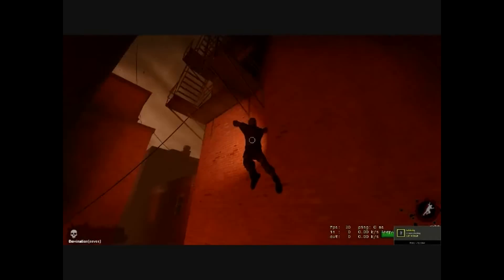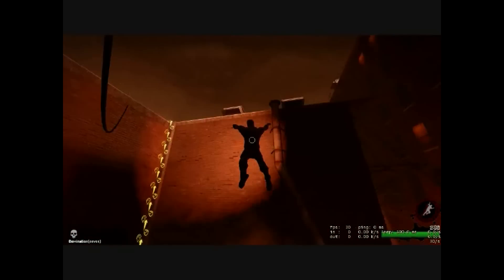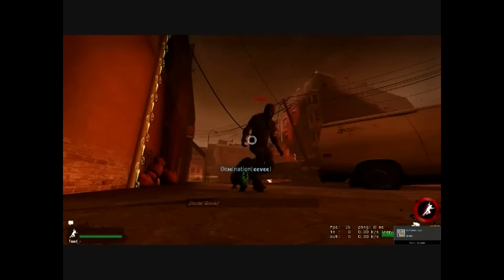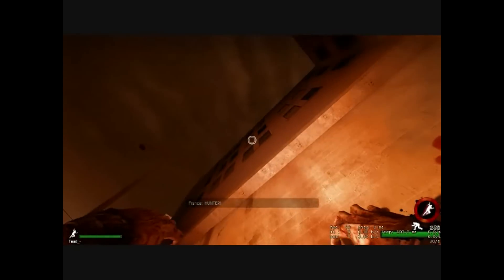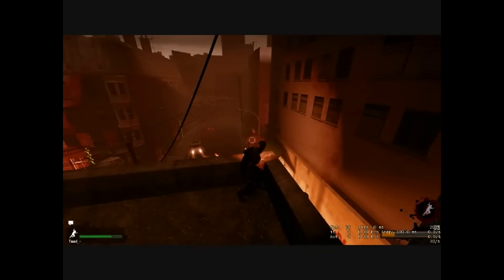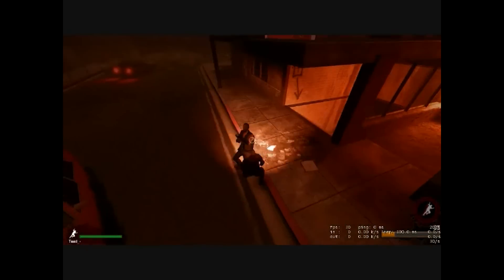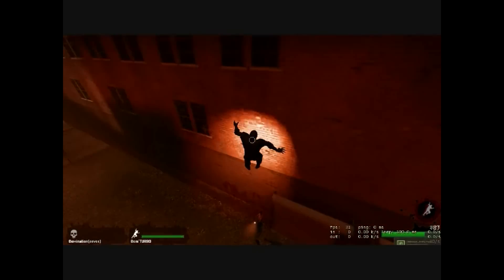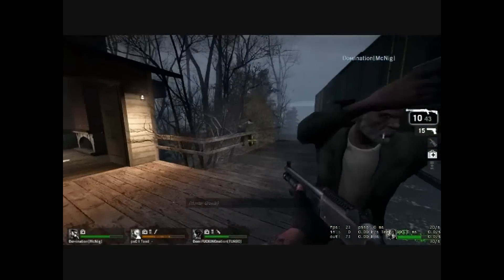How Not To Suck At L4D: Lesson 2 Pouncing (pt1)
A teaching project containing valuable information and insights to Left 4 Dead.
Lesson 2: Pouncing. (part 1)

Special Thanks:
Ðoмination[eevee]
Ðoмination[TURBO]
Ðoмination[Sidewaysbox]
Ðoмination[McNig]
K33bs
Toad
Princess "Candyman" Buttercup
Brakes

Inspired by:
The mushroom man
The hunter man
The lack of a nickname for kraljevo man